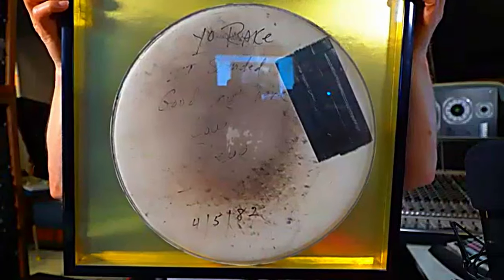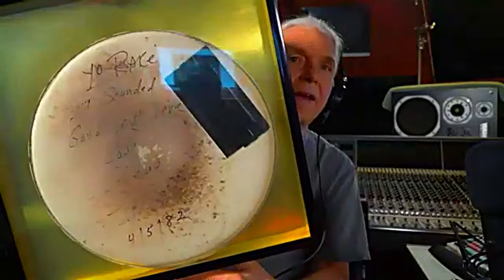JAY GRAYDON ON STEVE GADD ► Snippet ► His Original Drumhead! ► 2021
The next, In Conversation with... episode, will be with the amazing Jay Graydon. In this snippet he is talkin' about the amazing Steve Gadd.
Jay Graydon is an very well known producer, songwriter, Gitarist, engineer, mixer, arranger from LA. he worked a lot with Steve Gadd on my favorite Al Jarreau records a.o..
We are talkin about Roof Garden his drum sound and some very nice story's.
And he has a very special Steve Gadd item he wanted to share.
Amazing.

Ruben van Roon plays: Yamaha Drums, Istanbul Cymbals and Vic Firth exclusively.

Steve Gadd Gaddiments :

Steve Gadd UP CLOSE Book:

Steve Gadd Up Close DVD:

Steve Gadd In Session Hudson DVD:

Steve Gadd Vic Firth Sticks:

Steve Gadd Brushes Vic Firth:

Steve Gadd Master Series DVD:

Evans Hydraulic blue Drum Heads:

This Channel is all about drum education and inspiration.
Video's shared for my passion for the art of drumming of Dr. Steve Gadd.